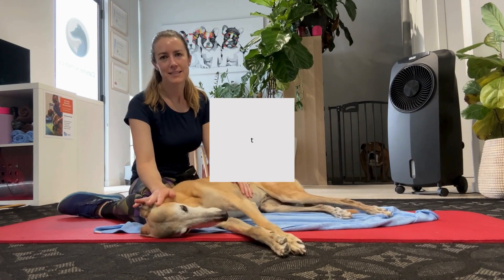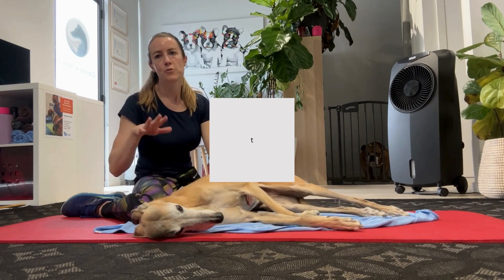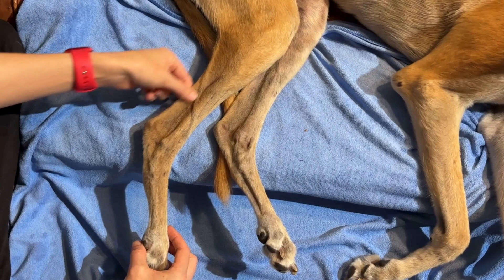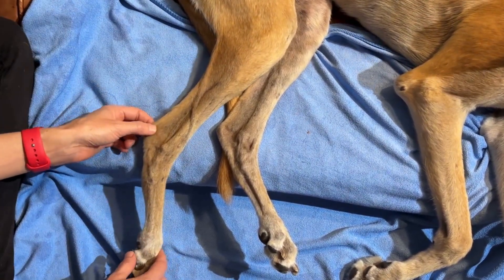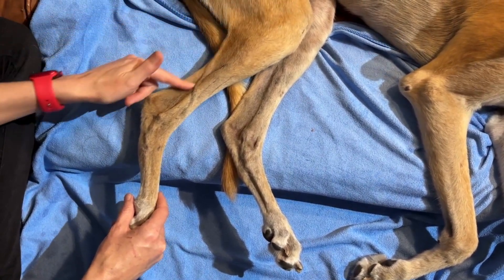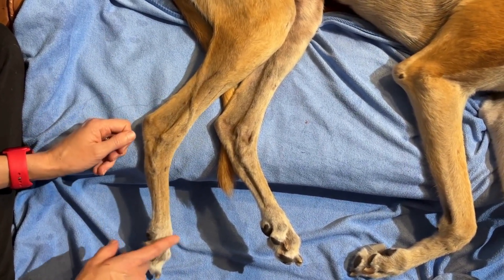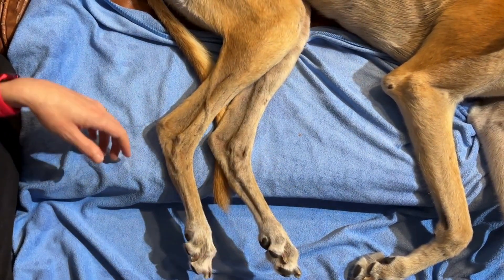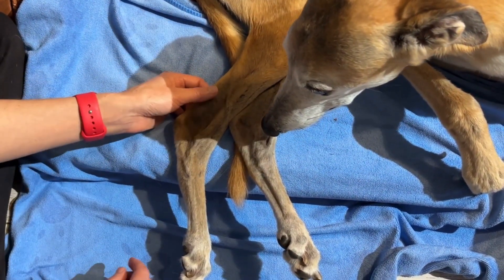The anatomy of the common calcaneal tendon in dogs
Welcome to the Canine Kinetics YouTube channel, where we explore the world of canine rehabilitation.

In this video, we will demonstrate how to locate and palpate the common calcaneal tendon in dogs and look at the convergence of the three musculotendinous units that make up the common calcaneal tendon.

Remember, this is just a demonstration of proper technique and guidance is always recommended. Always consult a veterinary professional or canine physiotherapist before implementing new exercises, treatments or measurements.